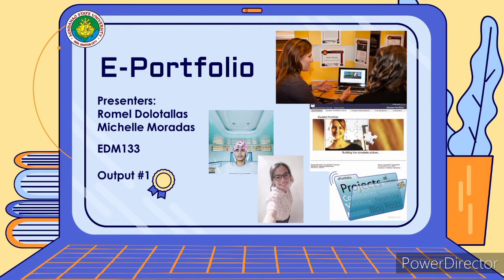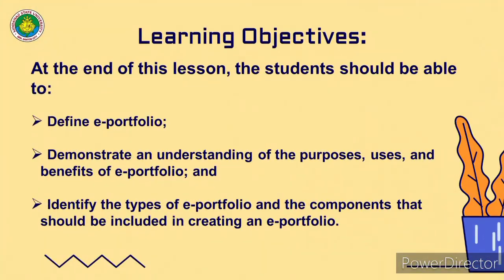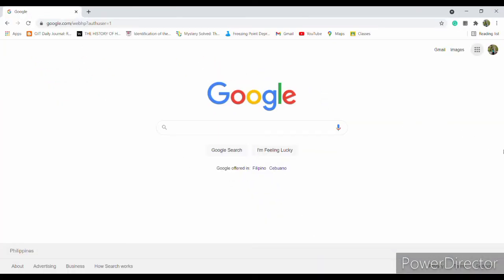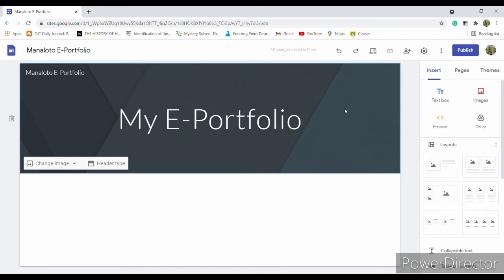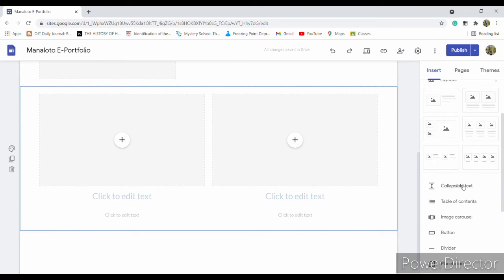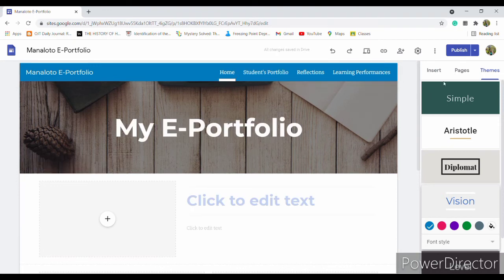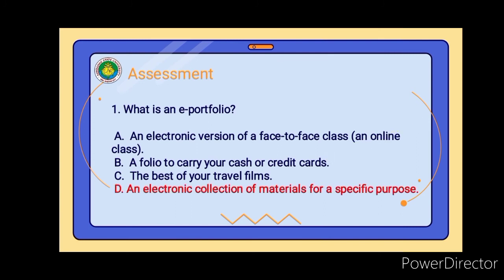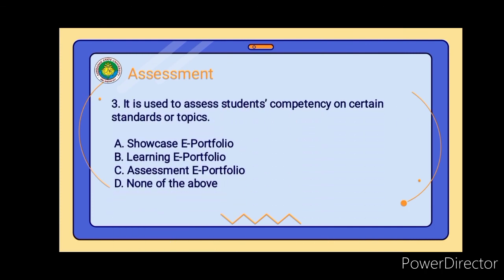Tutorial on E-Portfolio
Dolotallas Moradas